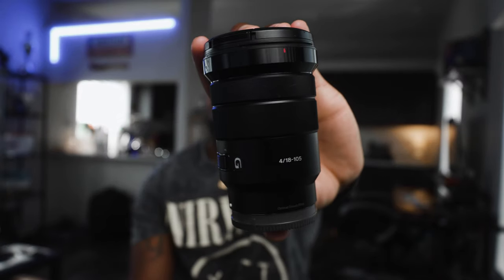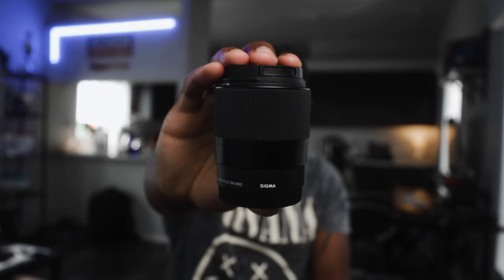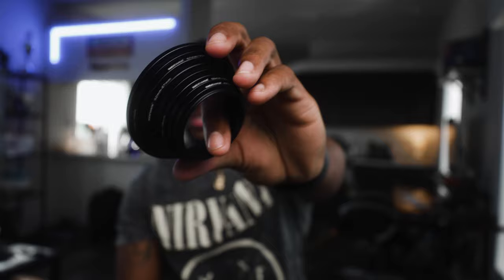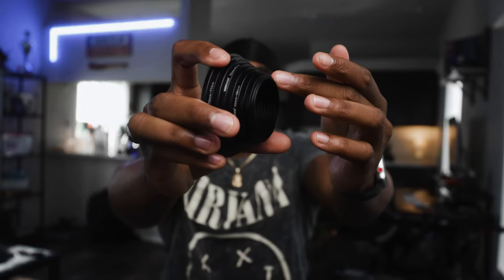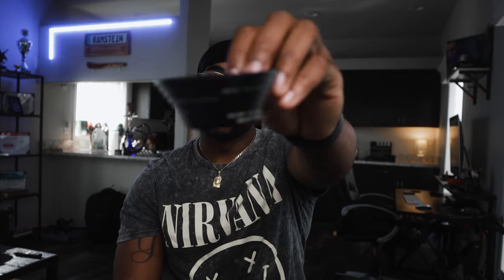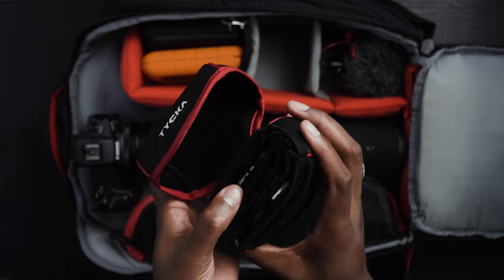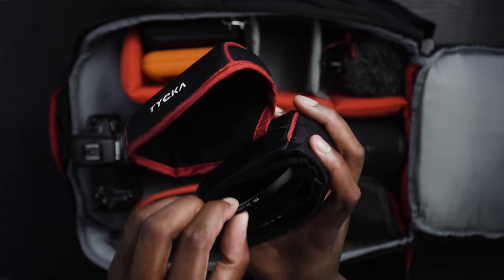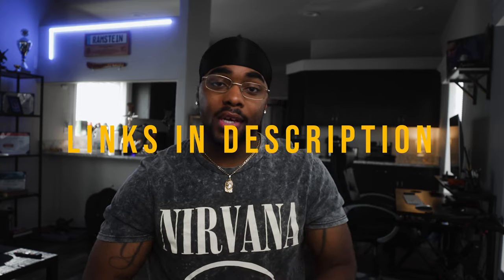How Many Filters Do You REALLY NEED? (Invest In Step Up Rings)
Vizway Media

All of my Filmmaking Gear:
Step Up Rings
Filter Pouch

BEAST OF A CAMERA
BEST VLOGGING CAMERA
SECOND CAMERA